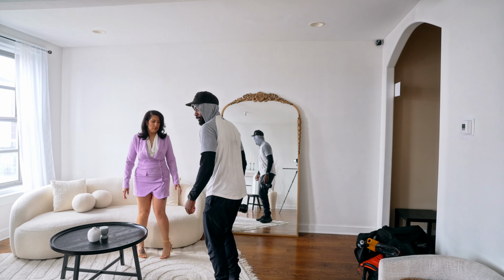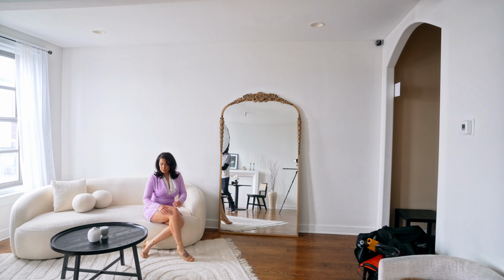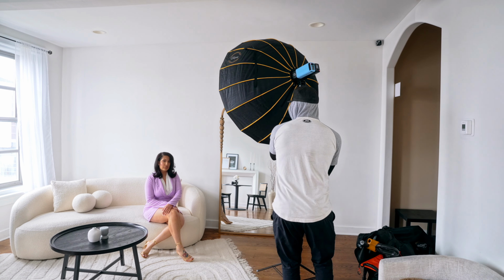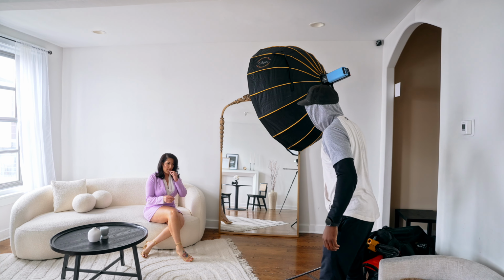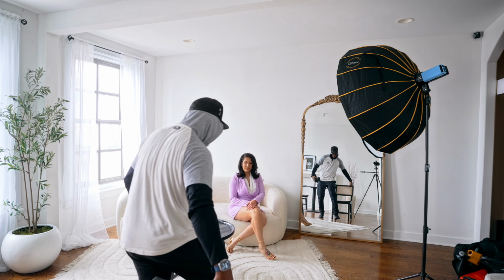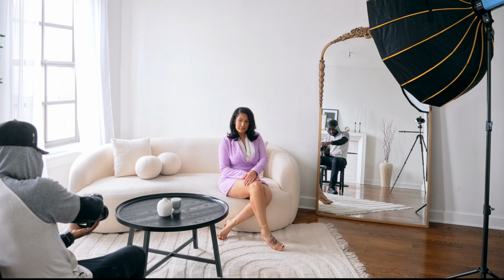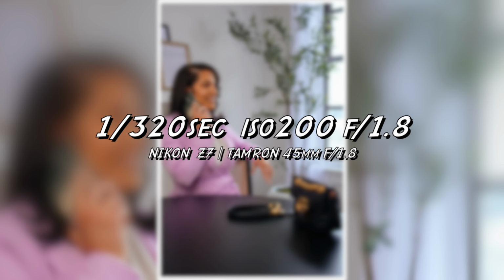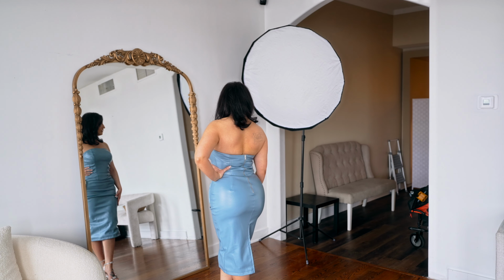Studio Realtor Lifestyle Photoshoot: Using Nikon Z7, Tamron 45mm, And Sigma 105mm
Welcome to our latest YouTube video showcasing the behind-the-scenes of a studio realtor lifestyle photoshoot! Join us as we dive into the world of real estate photography, exploring the techniques and gear used to capture stunning images with the Nikon Z7, Tamron 45mm, and Sigma 105mm lenses. From setting up the perfect lighting to composing the ideal shot, you'll learn valuable tips and tricks to elevate your photography game. Whether you're a seasoned professional or an aspiring photographer, there's something for everyone in this comprehensive guide. Don't miss out on this opportunity to take your real estate photography skills to the next level!

Time Stamp:
00:00 - Intro
01:24 - It Start's
05:42 - Middle
10:32 - Outro
12:03 - Outtake